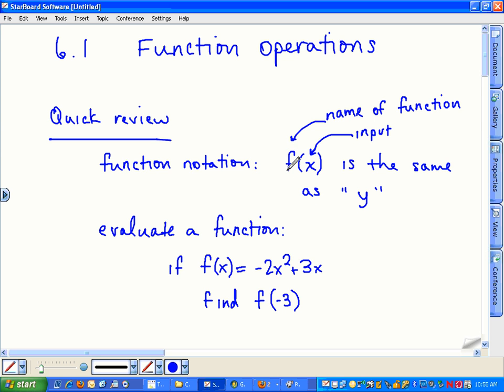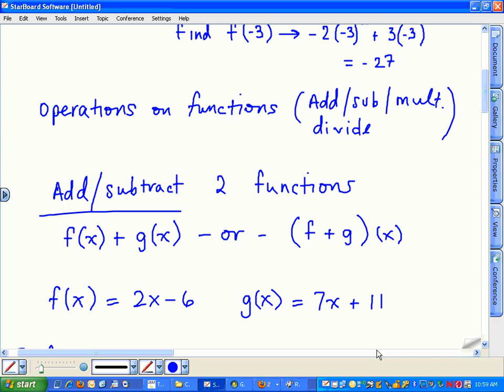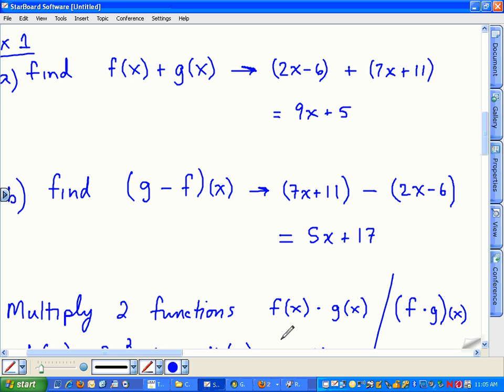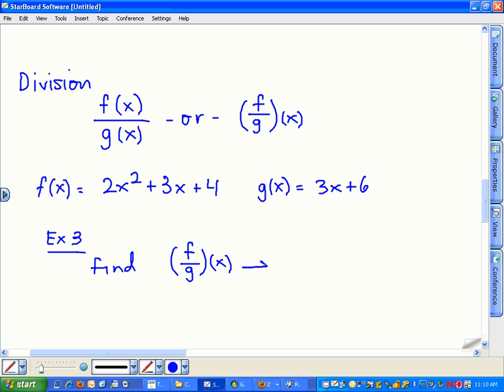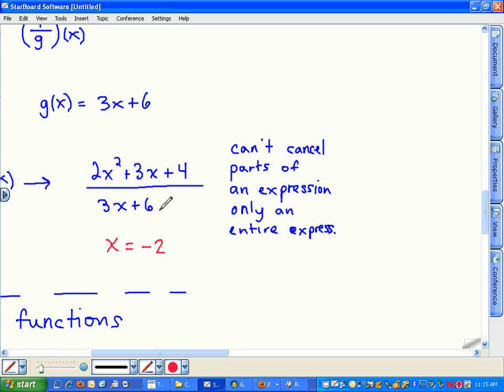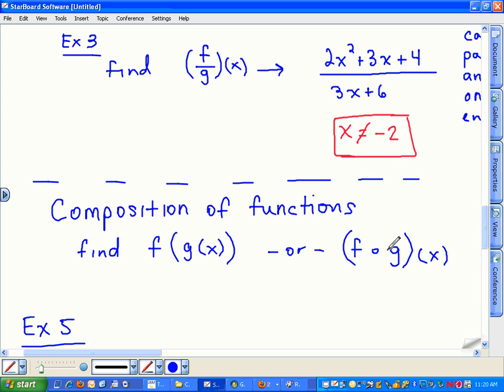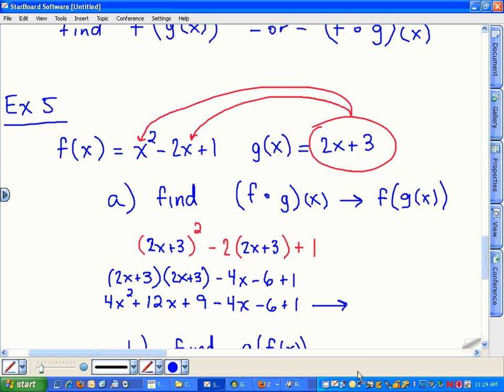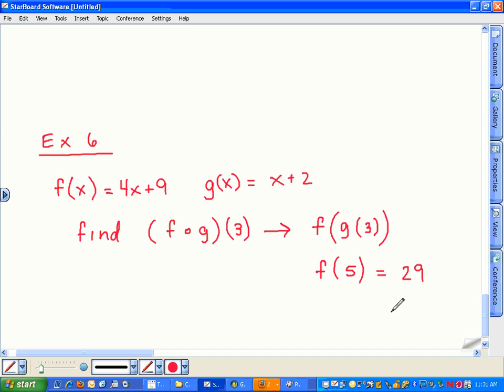alg 6 1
function operations and composition